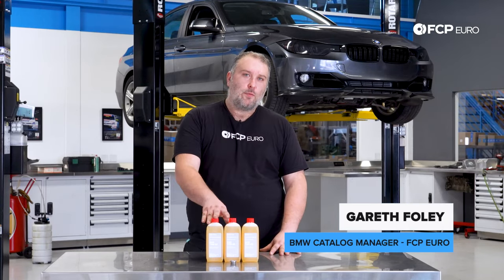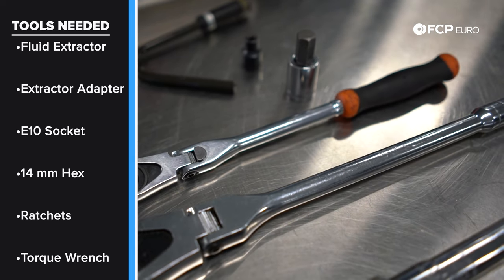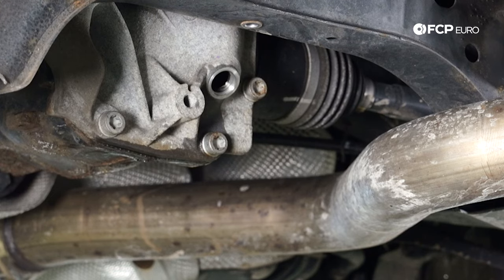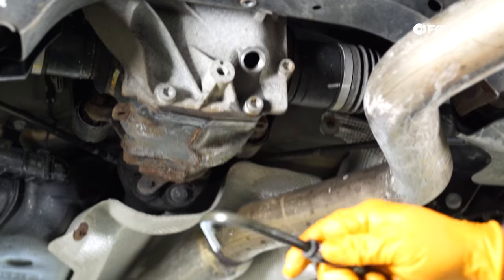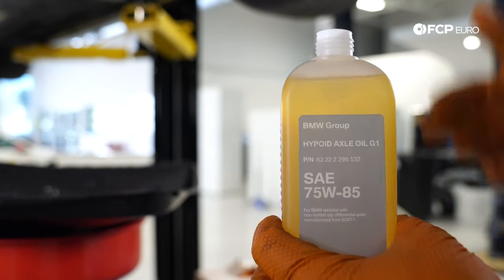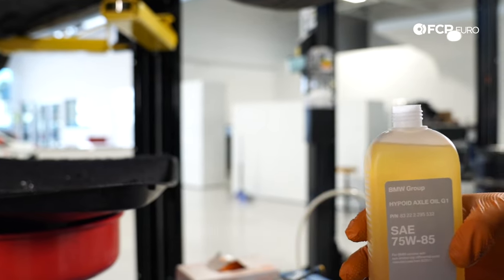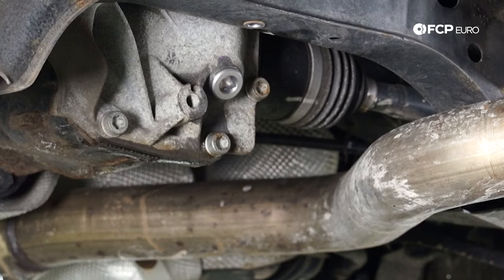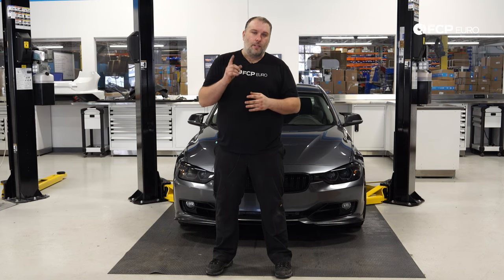BMW F30 Rear Differential Fluid Replacement DIY (2012-2018 BMW 328i, 335i, & More)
►Replacing the BMW F30 rear differential fluid, or the differential fluid in any car for that matter is an often overlooked regular maintenance task.

One of the most important parts of differential fluid replacement is the fluid itself. Choosing the correct gear oil will ensure a long, trouble-free life for your BMW's differential. In the case of the BMW F30 328i, we recommend Genuine BMW 75W-80 Hypoid Axle Oil.

In this video, Gareth Foley, FCP Euro's BMW Catalog Manager, covers how to replace your old differential fluid with new fluid using minimal tools. This is a job anyone can complete in their garage or driveway.

Buy Parts and Tools Seen in This Video-
BMW G1 Hypoid Differential Fluid (500mL) - Genuine BMW 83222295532-

00:00 - Intro
00:40 - Tools Needed
01:16 - Remove Vibration Damper
01:57 - Remove Drain/Fill Plug
02:30 - Syphon Oil Out
04:47 - What Oil We Are Using
05:27 - Fill Differential With New Oil
06:45 - Install New Plug, Tighten, and Torque
07:15 - Install Vibration Damper
07:50 - Conclusion